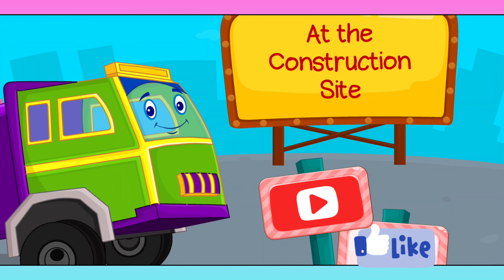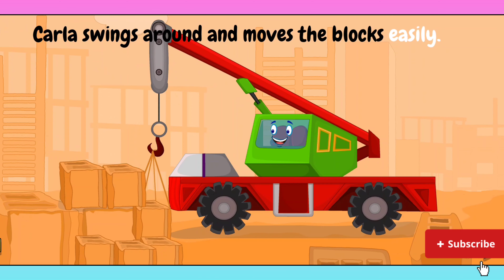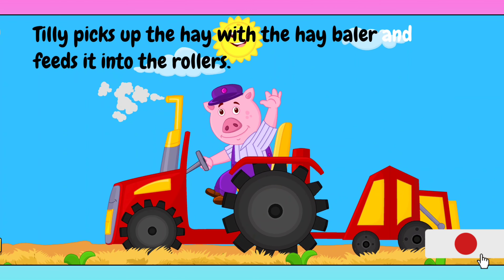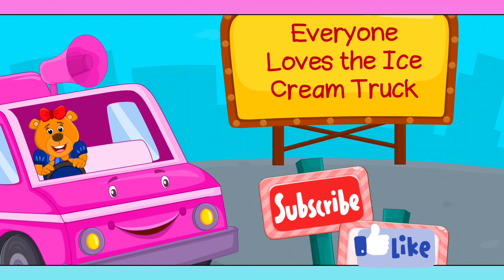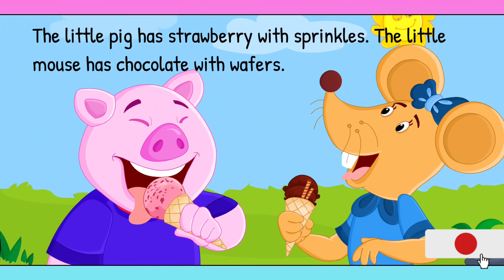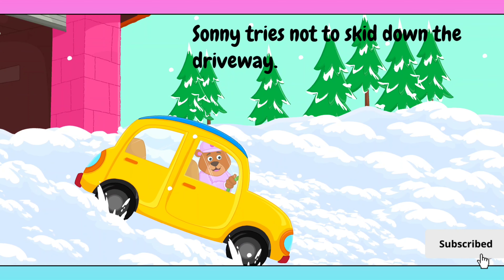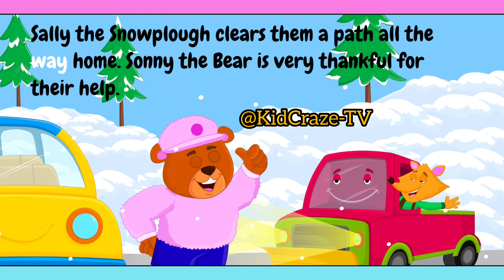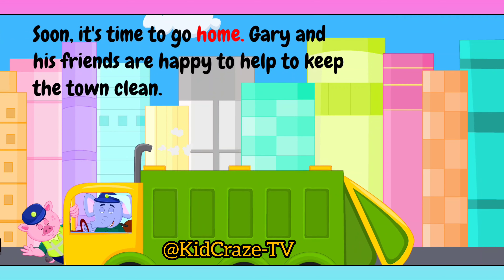learn about vehicles stories for kids | bedtime story fairy tales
Tonight, we have a special treat for you all as we dive into the world of vehicles and their incredible adventures. So sit back, relax, and let your imagination take flight as we embark on a journey like no other.

Vehicles Stories Names
1- At The Construction Site
2- Tilly The Tractor's Day at The Farm
3- Everyone Loves The Ice Cream Truck
4- Stuck in The Snow
5- Gary The Garbage Truck

And so, dear friends, we come to the end of our enchanting bedtime stories for kids. We hope you enjoyed these tales of courage, friendship, and fantastical adventures with our beloved vehicle friends. Join us next time for more captivating stories that will transport you to worlds beyond your wildest dreams. Remember, the power of imagination knows no bounds, so let it soar freely,

And there you have it - enchanting bedtime stories that will captivate your child's imagination and lull them into a peaceful slumber. We hope you enjoyed these magical tales and that they bring joy and wonder to your bedtime routine. Goodnight, sweet dreams, and until next time.